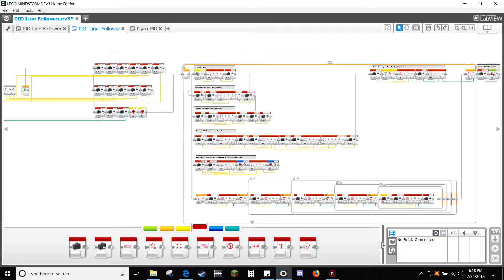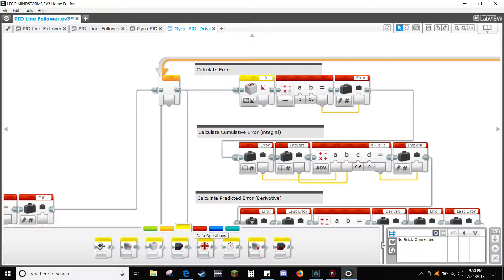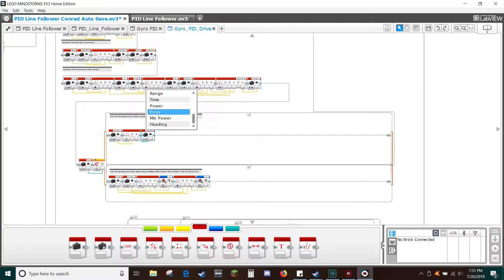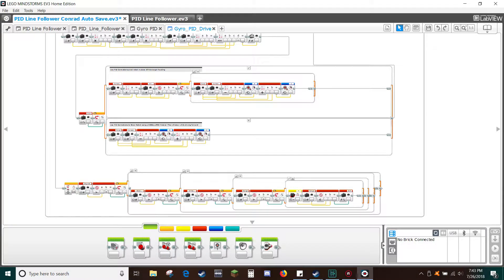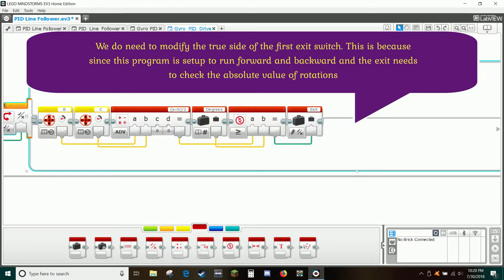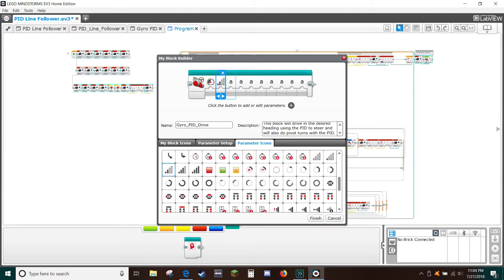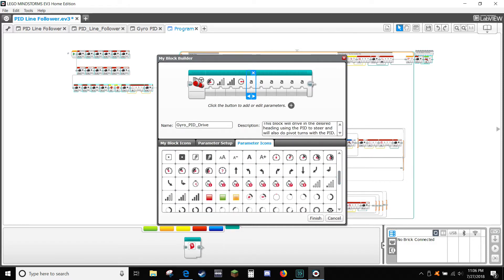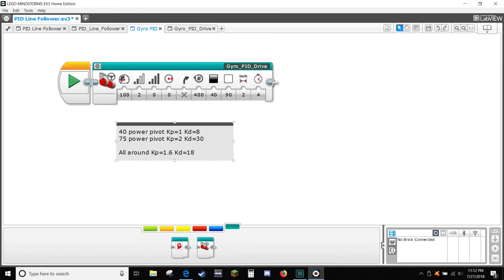Gyro PID Drive Block Timer Fix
Import quick fix at the start of the video. You must have a timer 1 reset or the myblock will only work the first time in a program.